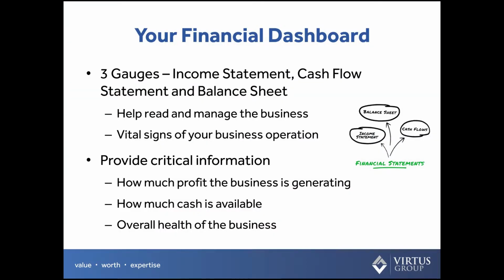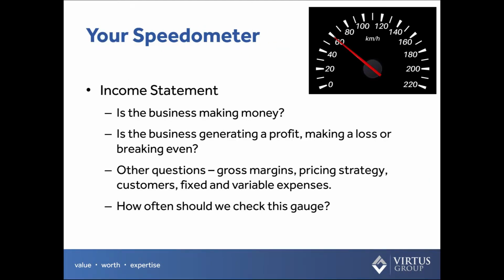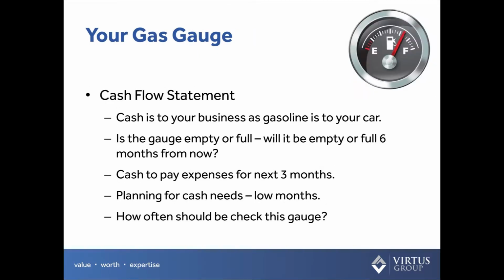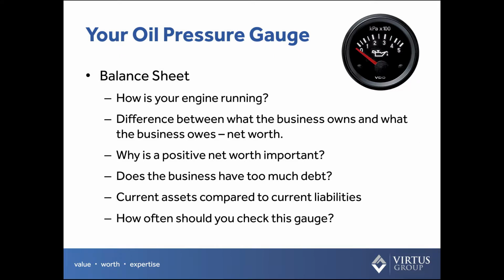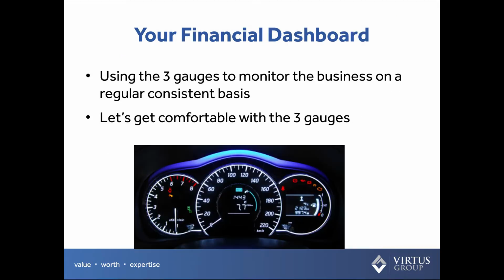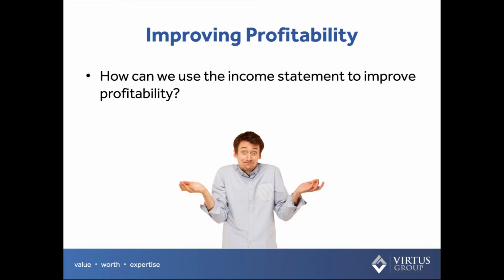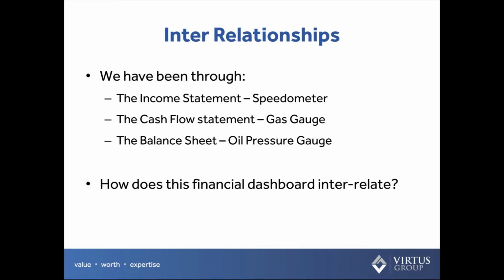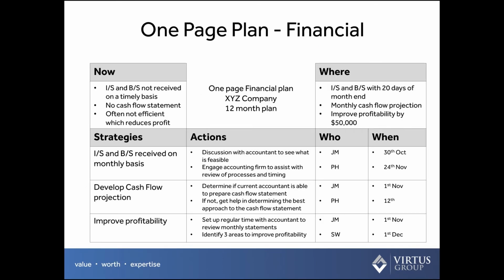Understanding Your Financial Dashboard Workshop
Taking time to read your financial dashboard is often difficult to do - there are too many competing priorities in your business.  However, this dashboard is the most powerful tool in your arsenal to assess your financial progress and make wise decisions.  Figuring out the key numbers on your balance sheet, income statement and cash flow statement, will help you determine if your business in on track.  We realize that not everybody is an accountant but understanding your financial dashboard should be enjoyable and is crucial to business success.